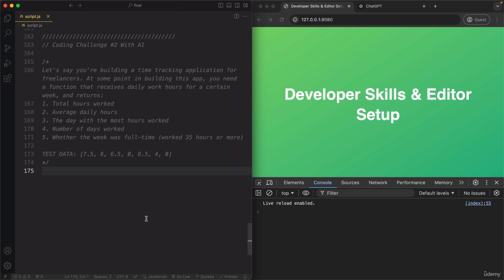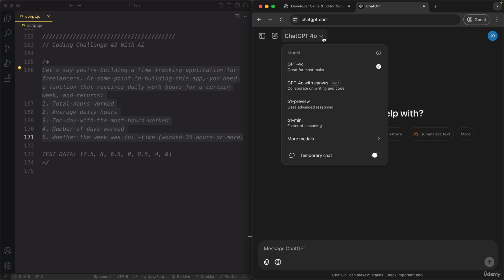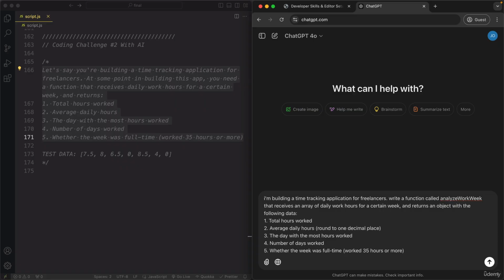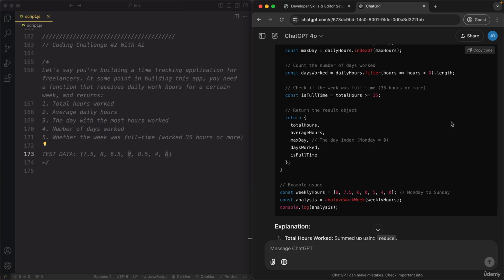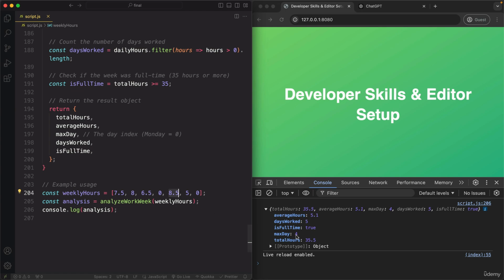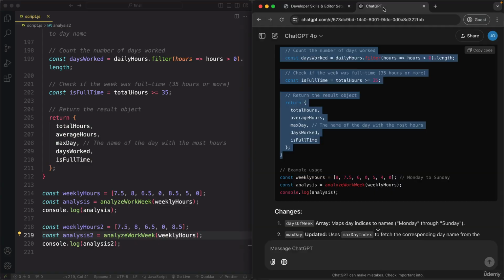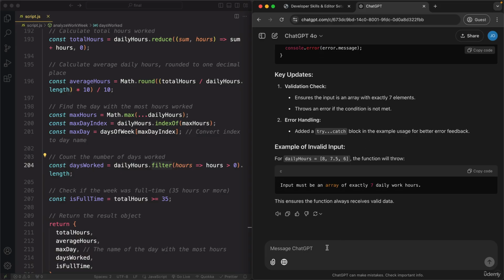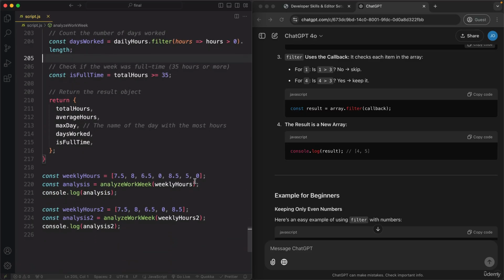66 Solving CHALLENGE #2 With AI